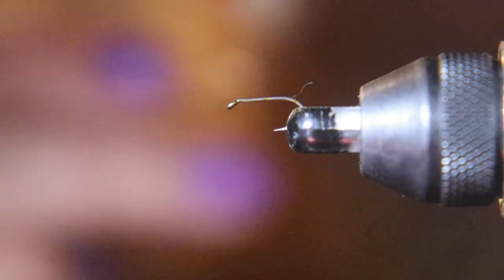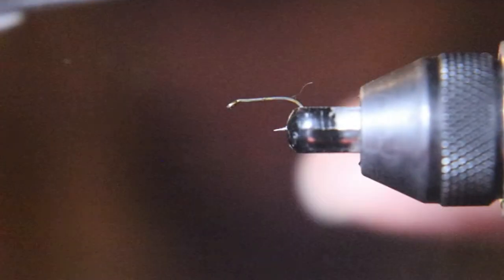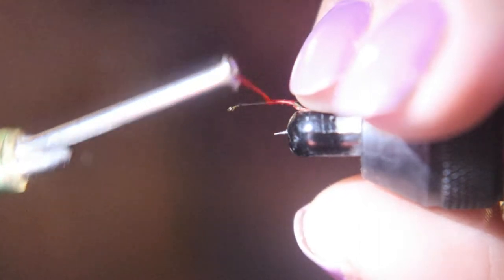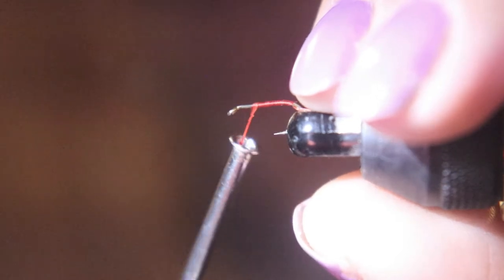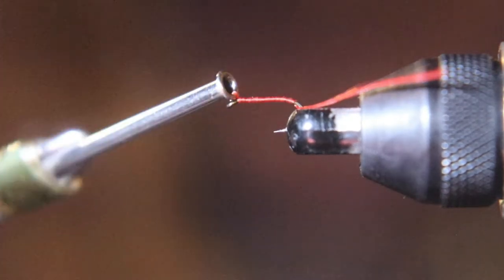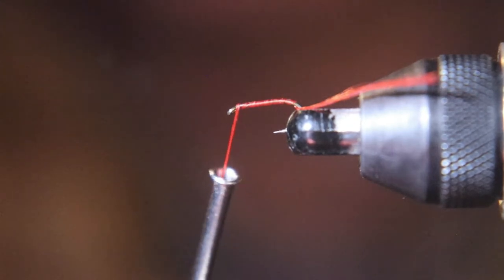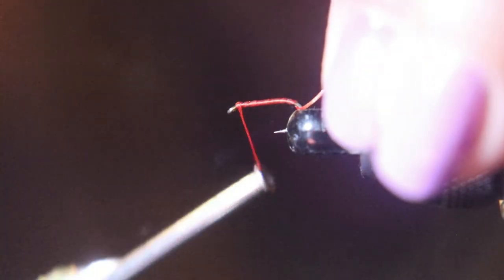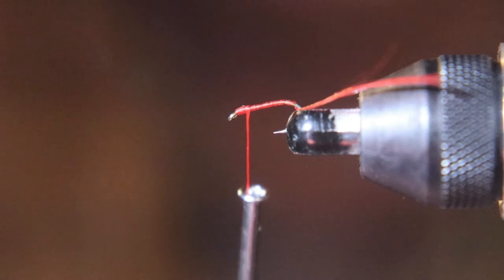How to tie a blood worm Tracy's first fly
Welcome to our new videos tying with Tracy today we are tying a blood worm deadly easy great first  fly.